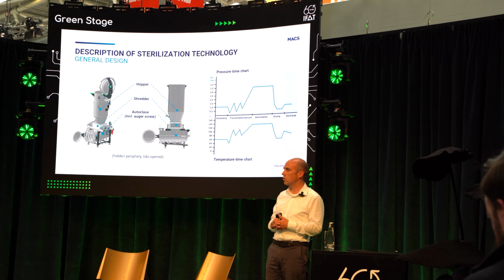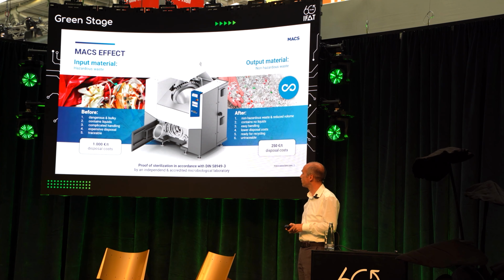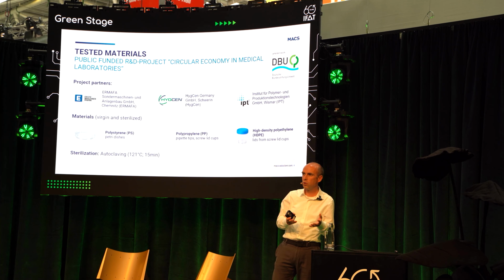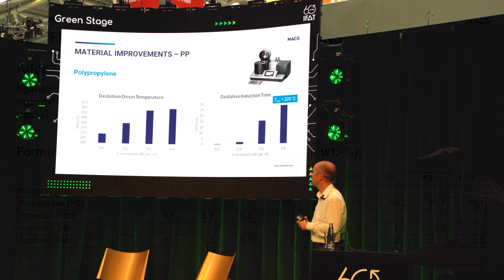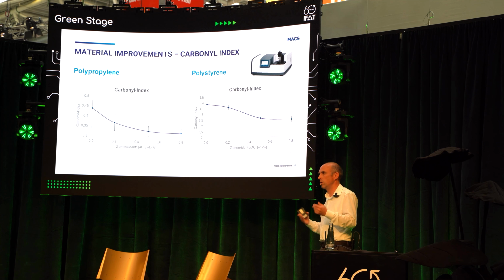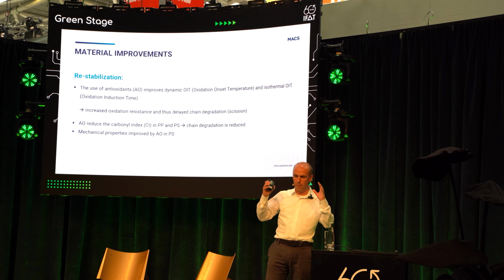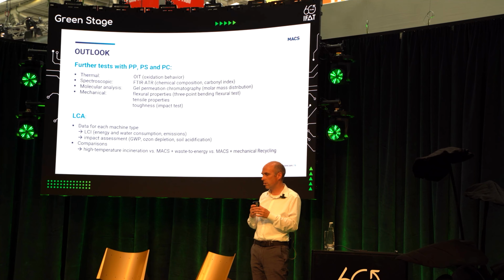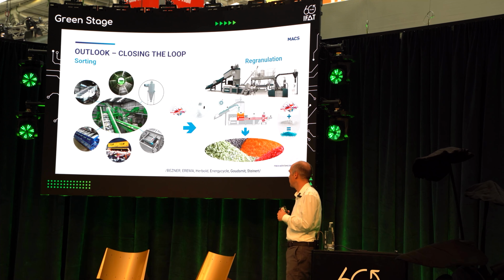MACS at IFAT 2026: Influence of waste sterilization on plastic properties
Join Andreas Felber, Product Manager at MACS, during his Green Stage presentation at IFAT 2026.

In this presentation, Andreas shares technical insights into how sterilization affects polymer materials and what this means for medical waste treatment and material stability.

You will gain insights into how the mechanical properties of polymers change during sterilization, which methods can be used to re-stabilize these polymers, and how this affects oxidation and material degradation.

Discover how MACS combines technical expertise, process safety, and sustainable waste treatment solutions.